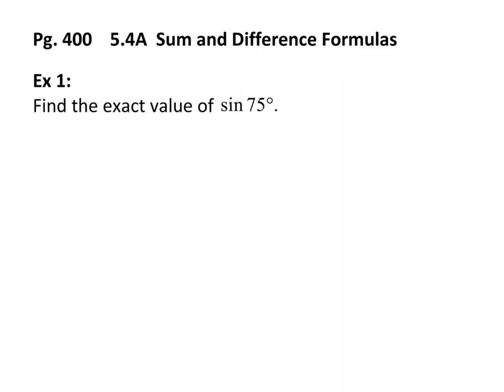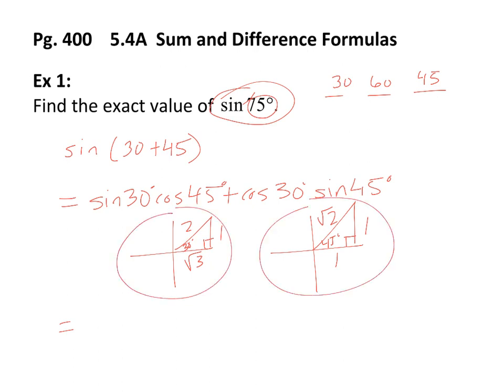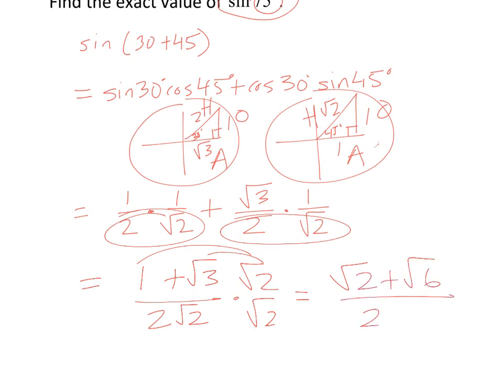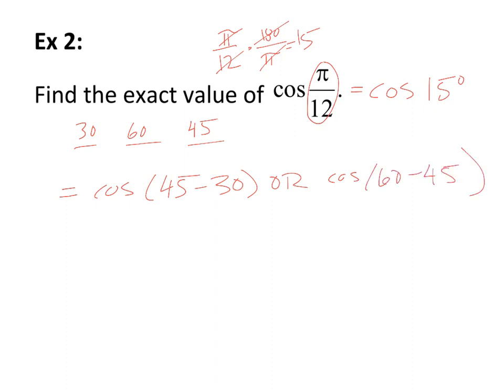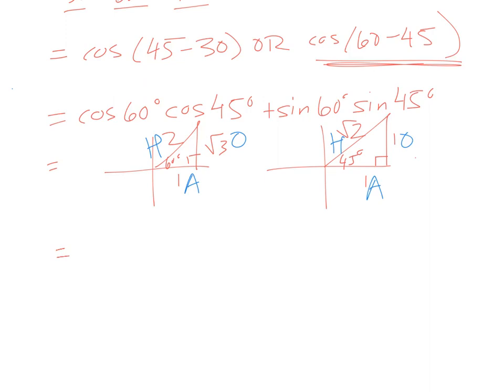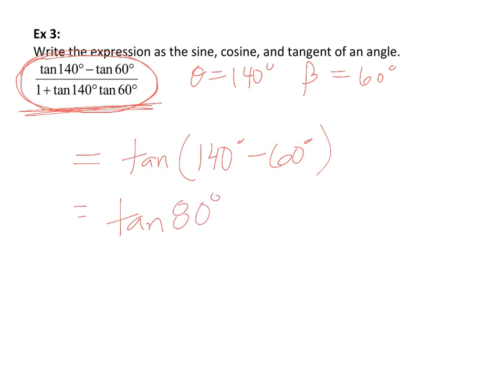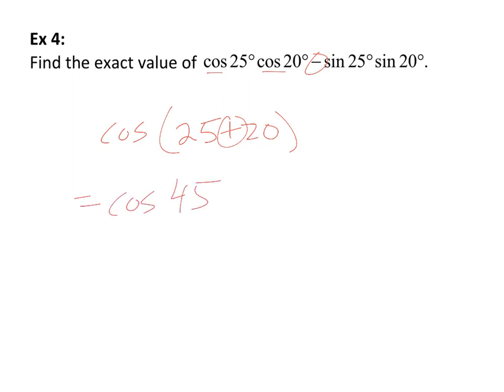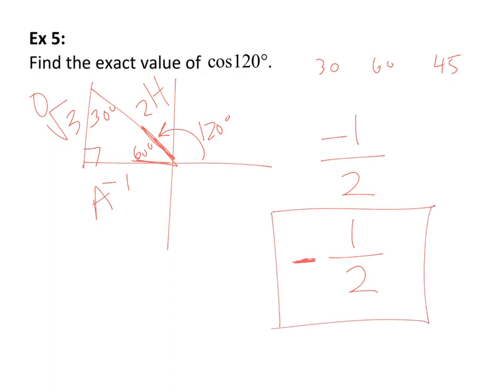Lesson 5.4A - Pre-Calculus